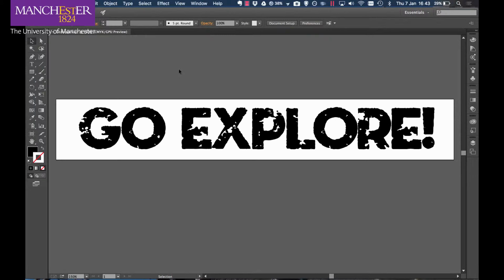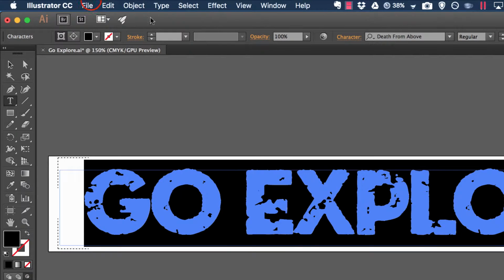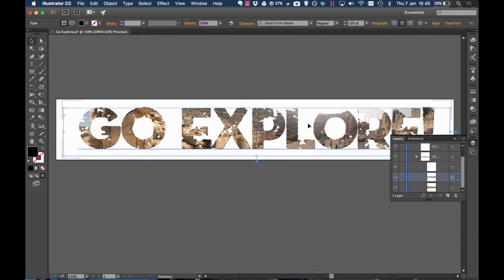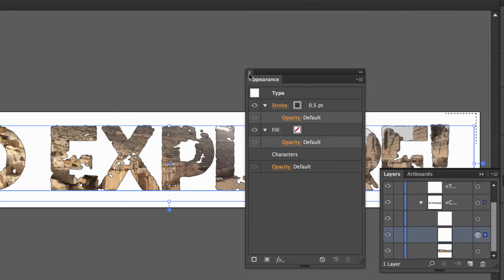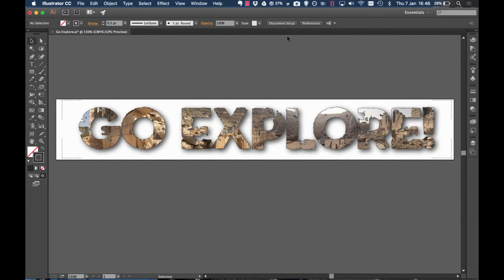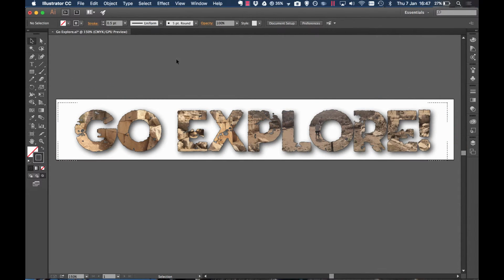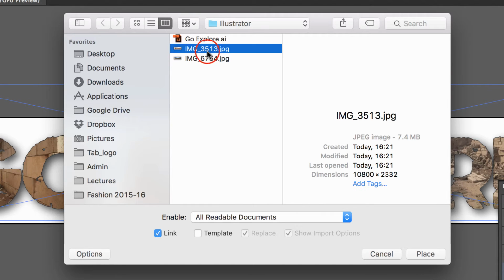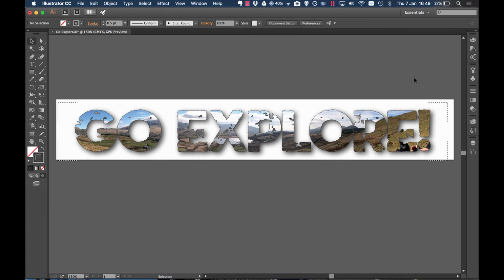Illustrator: How To Use A Photo As A Text Fill | Design eLearning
When you have text in Adobe Illustrator, how do you fill it with an photo you have taken? This is very simple and has a great effect.